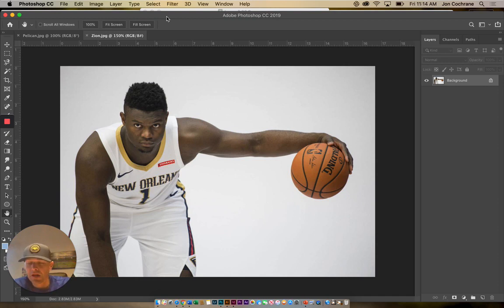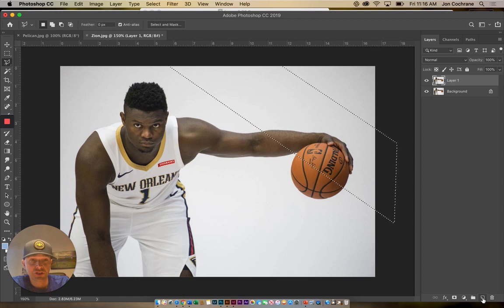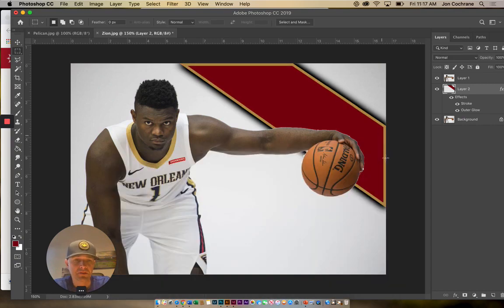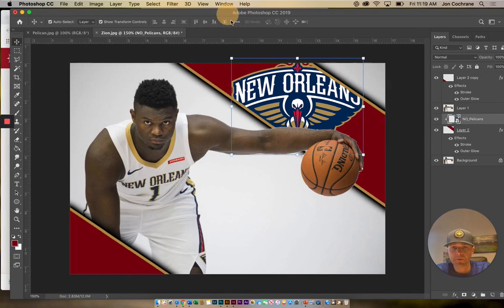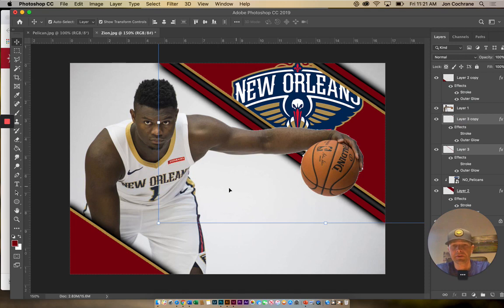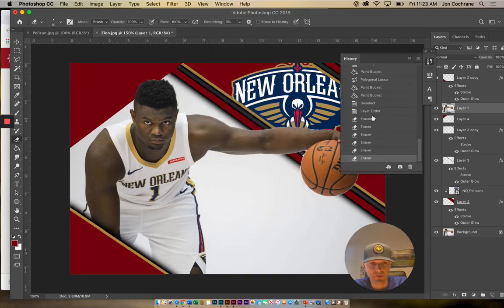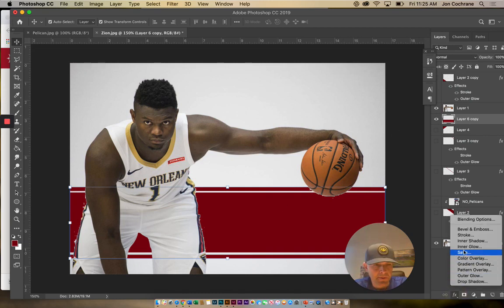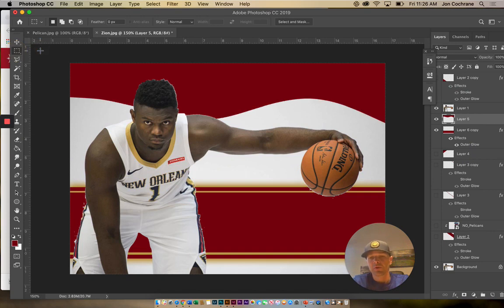How to Add Geometric Shapes using Photoshop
In the tutorial, we will learn how to add Geometric shapes and abstract shapes to a design using a variety of techniques in Photoshop.